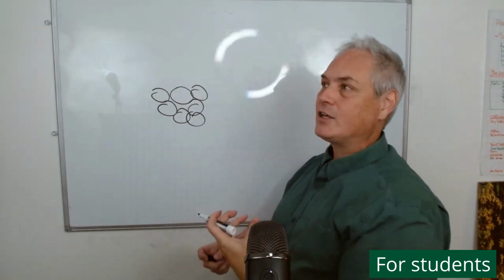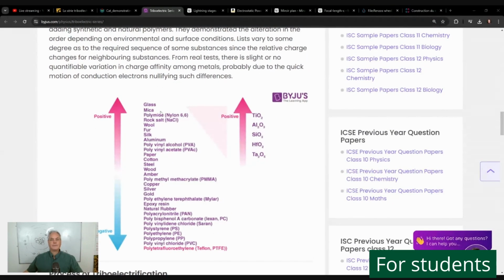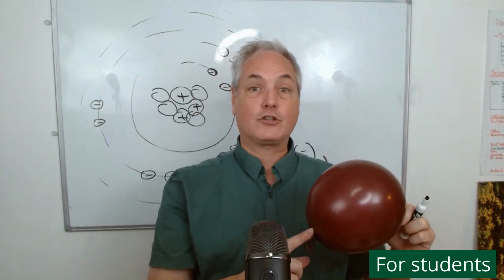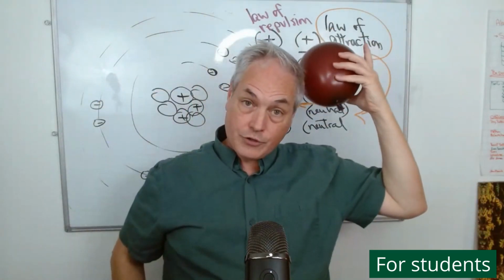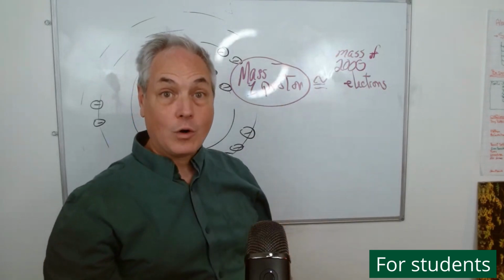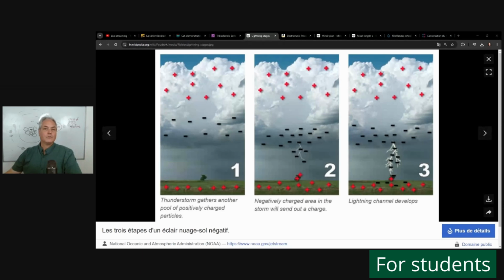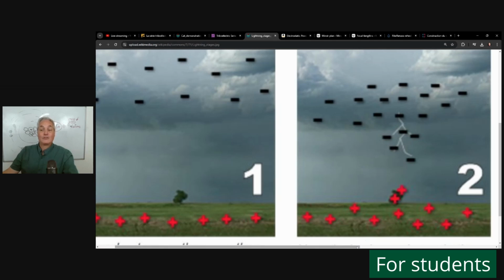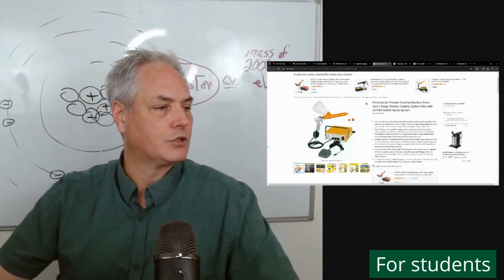What is Static Electricity? EN for HDSB students